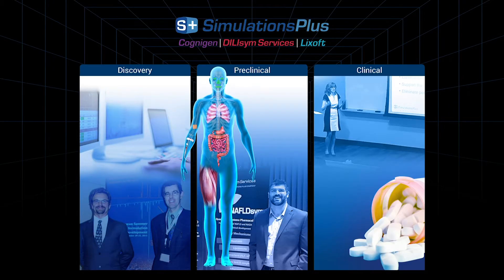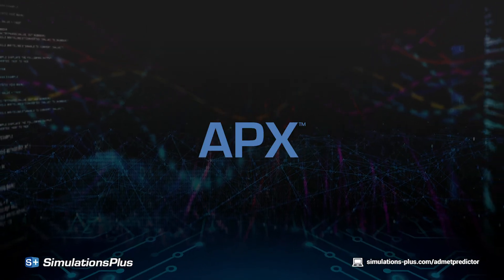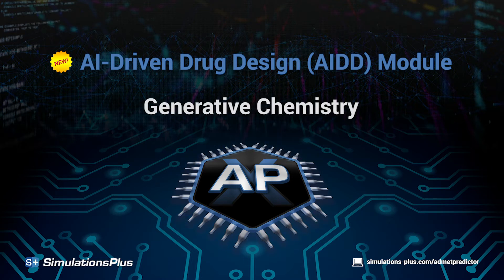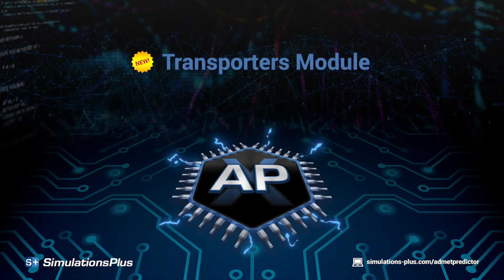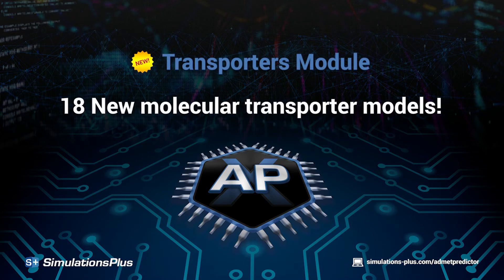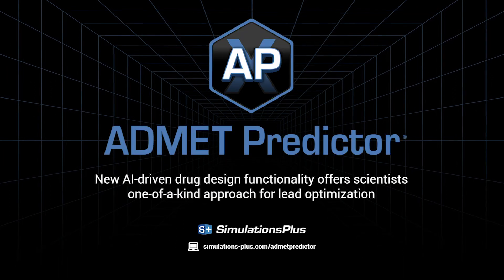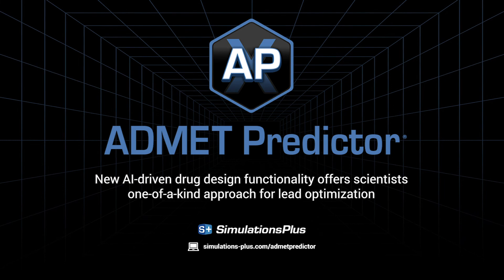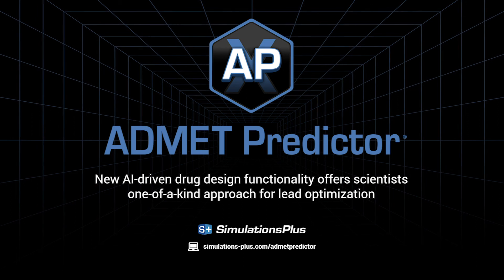APX - New AI-driven drug design functionality offers one-of-a-kind approach for lead optimization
Simulations Plus provides powerful science and innovative technologies to support research and regulatory interactions.

ADMET Predictor version 10, also known as APX, introduces two new modules. The new AI Driven Drug Design Module (AIDD) integrates ADMET Predictor's top-ranked machine learning models with new generative chemistry, evolutionary algorithms, and #1-rated PBPK capabilities. And the new Trasnporters module contains 18 new models dedicated to molecular transporters.

Quickly and accurately predict over 140 properties including, our best in class models,  solubility, logP, and pKa, all from molecular structures. Our machine learning approach allows you to efficiently screen large compound libraries in minutes.